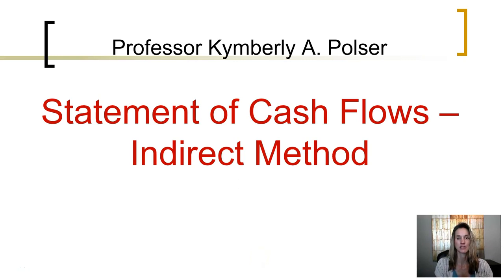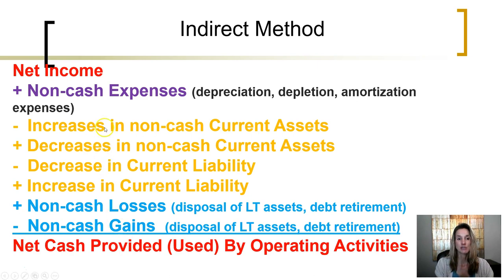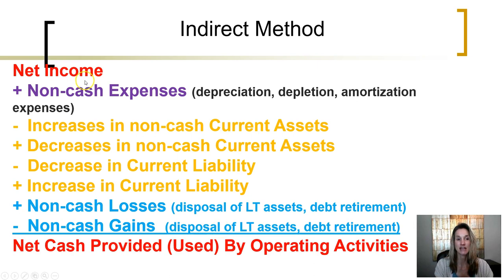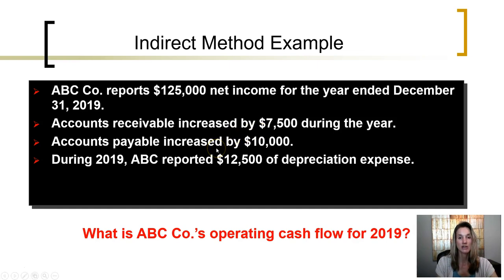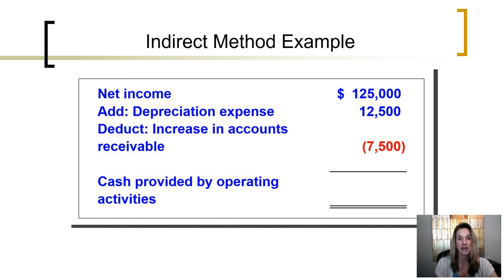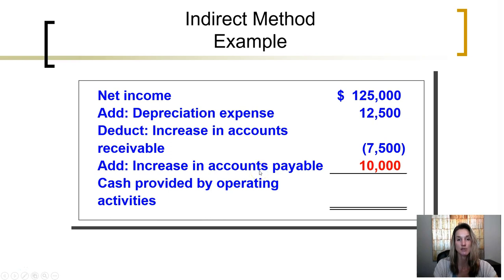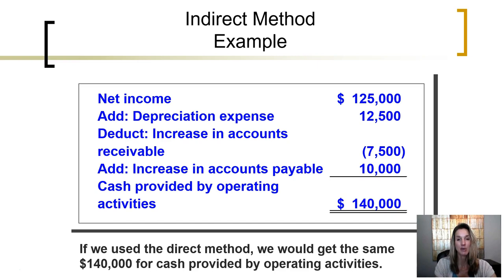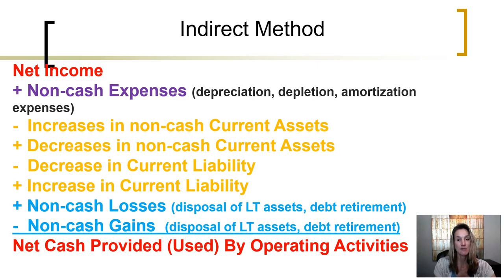Ch 12 Ep 3 Indirect Method